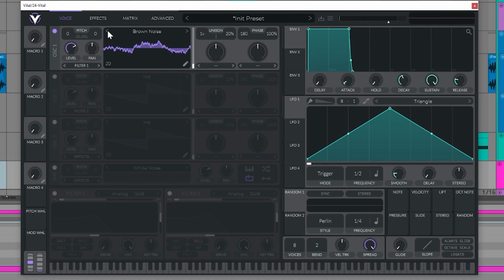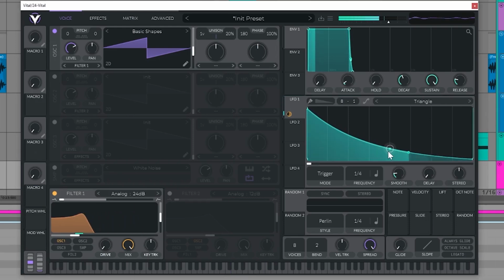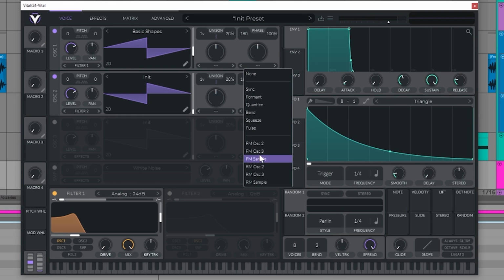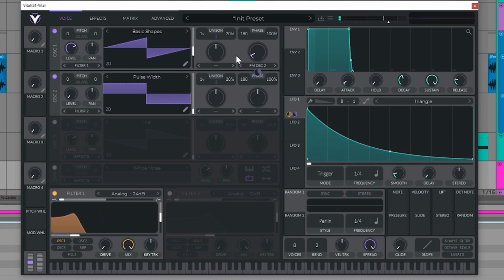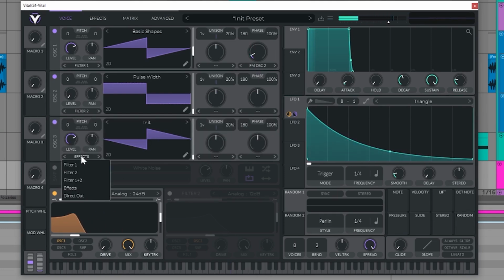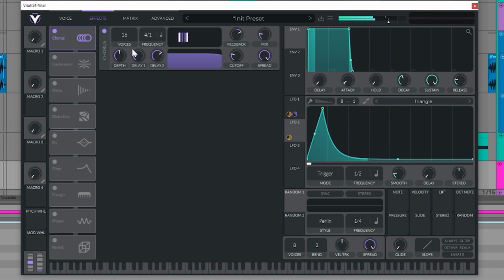How To Make a Neuro STAB BASS in VITAL with ICICLE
In this video, Icicle teaches you the sound design process for bass stabs using Vital